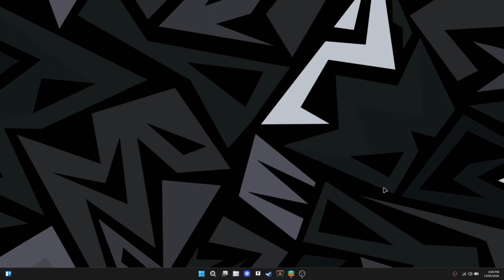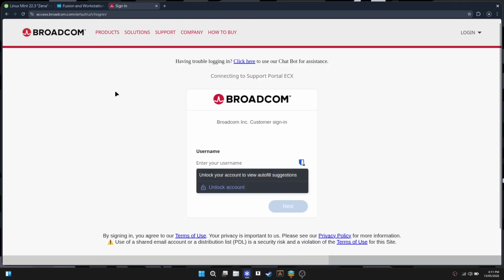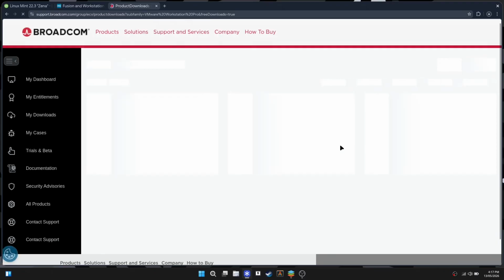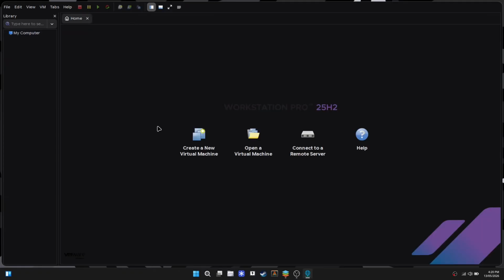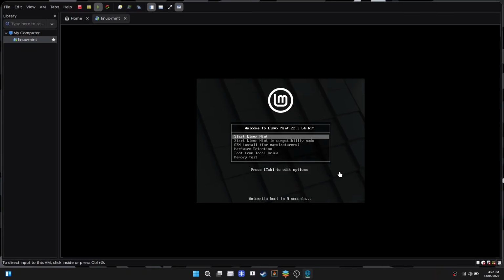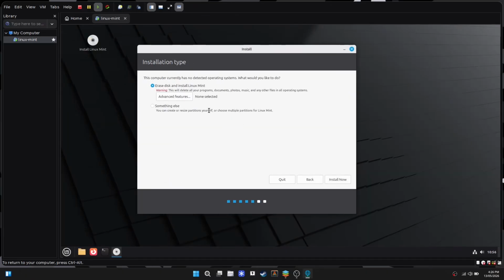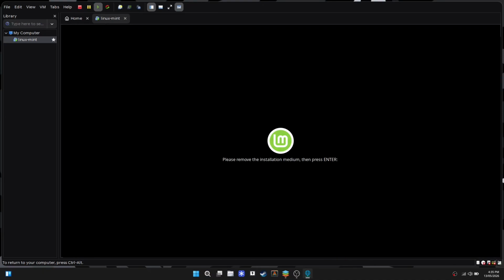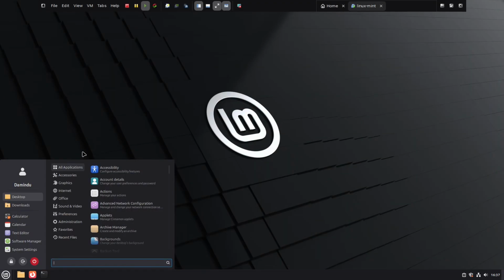Devpath 26: Linux v1 | Setting up a Linux virtual machine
A guide to setting up a virtual machine with Linux Mint and VMWare workstation.